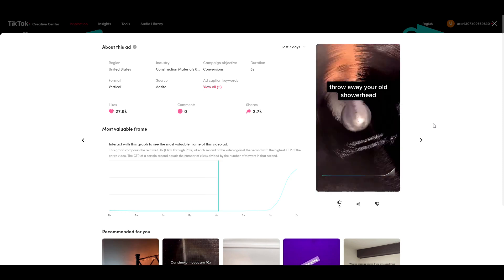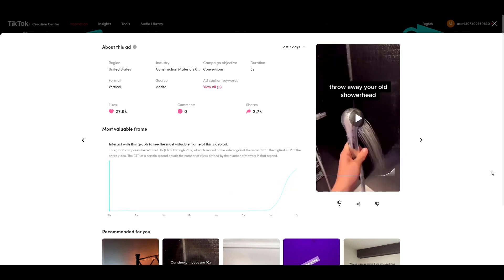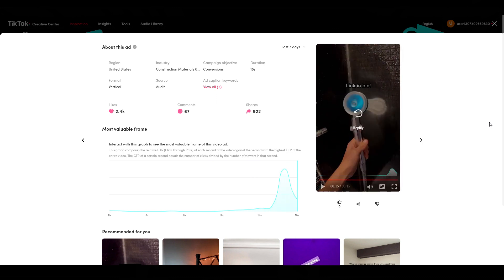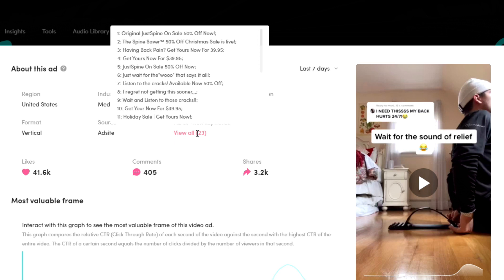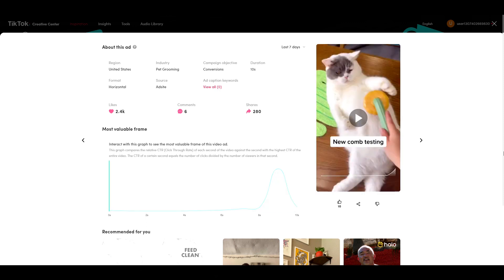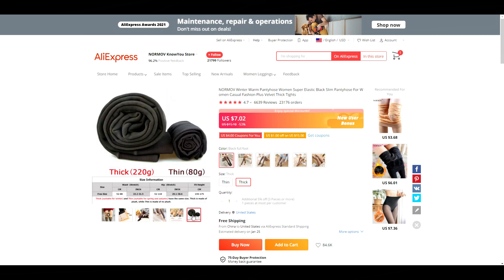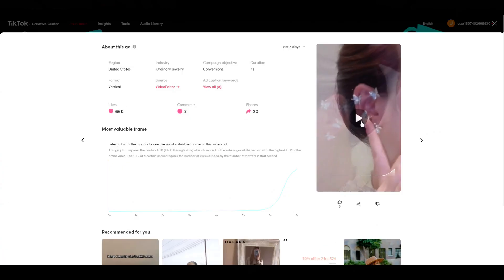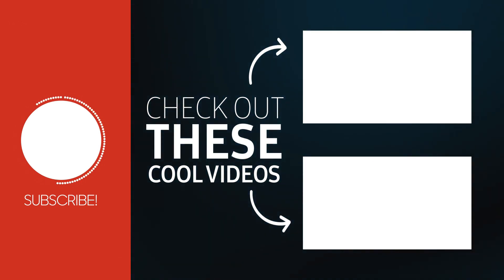Spying on TikTok Ads for Winning Products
The Ecom Geeks are Spying on TikTok Ads for Winning Products! Learn how to get conversions for your winning products from these top performing TikTok Ads.